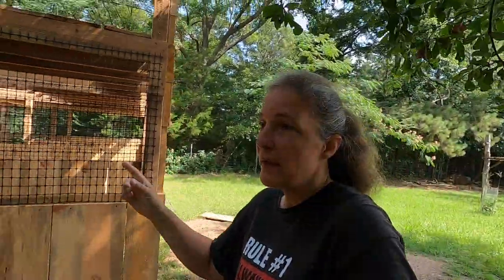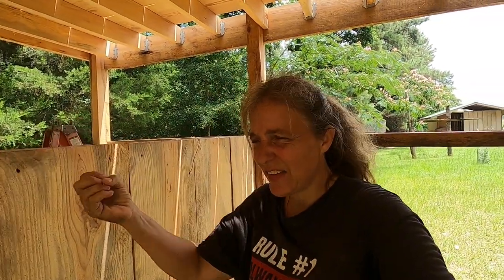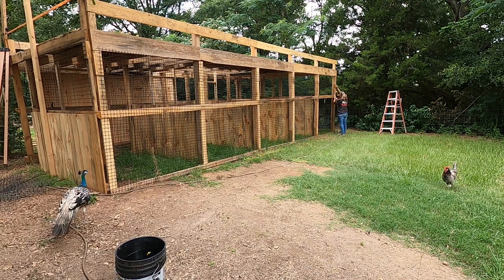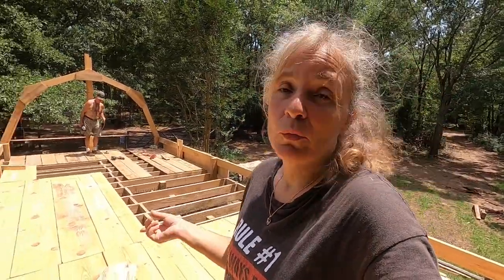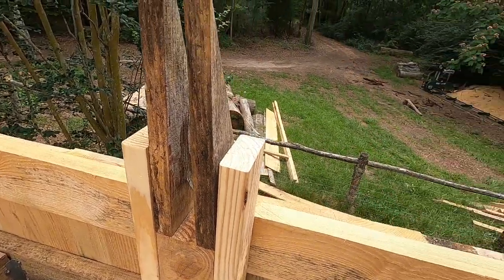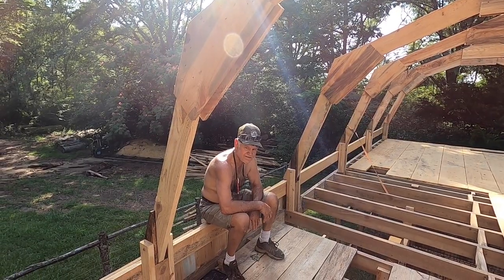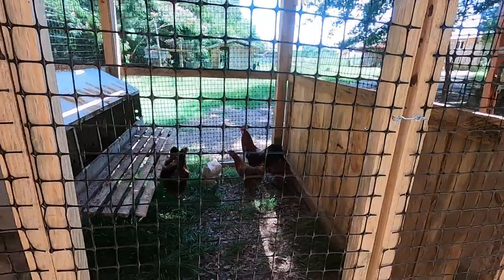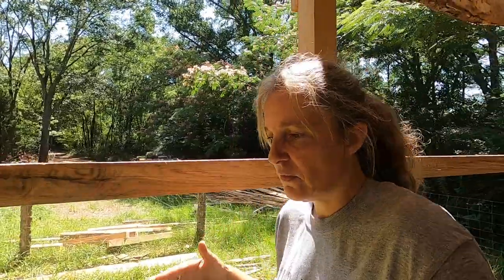It's Time to Put Chickens in the Barn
Even with all the heat and high humidity we have finally managed to get some chickens into the barn.

Welcome to the Third Time Around Ranch. After living in the country most of our lives we still felt like something was wrong. We kept talking about getting back to the basics of life and taking care of ourselves like our great grandparents did. So instead of depending on stores for everything, we bought some land in Alabama where we intend to build debt free on a fixed income and become as self sufficient as we possibly can. We are happy to have you join us as we carve out a new way of life for ourselves and our youngest son.

We would love to hear from you, you can leave us a comment or if you'd rather we love to receive mail.

Snail mail:     Third Time Around Ranch
Webb, AL 36376